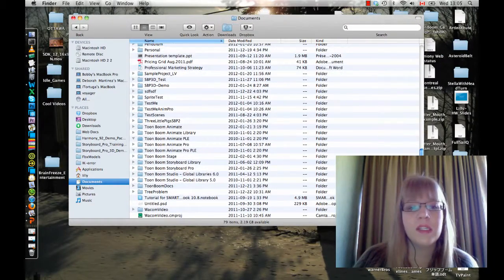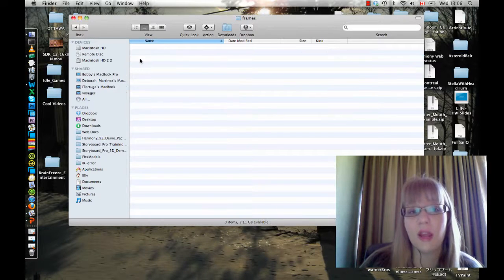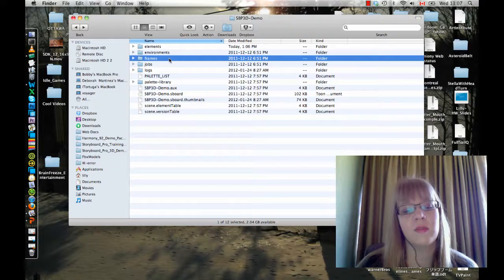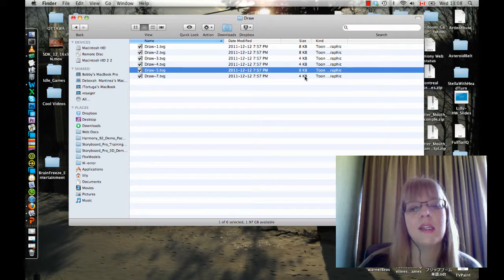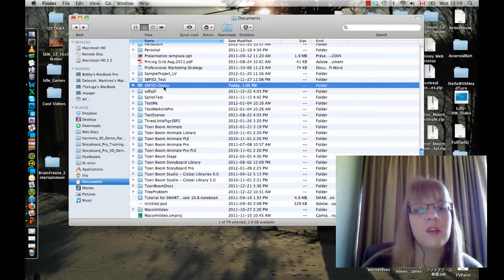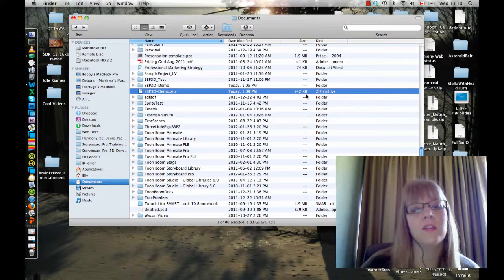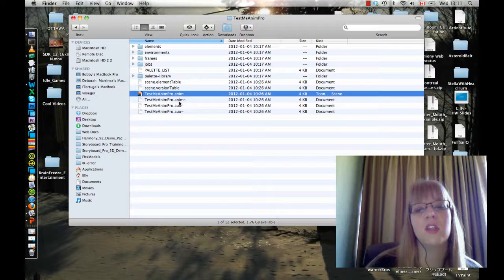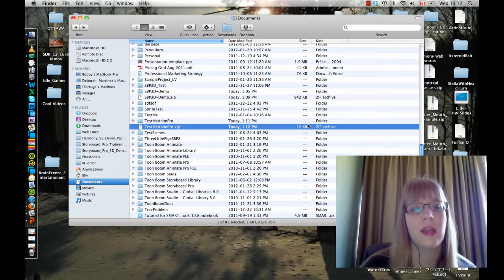Emailing Projects Files in Toon Boom Pro Software